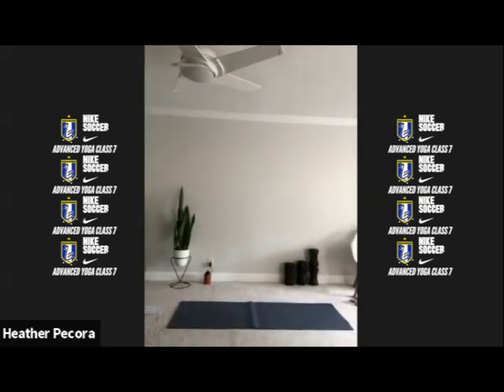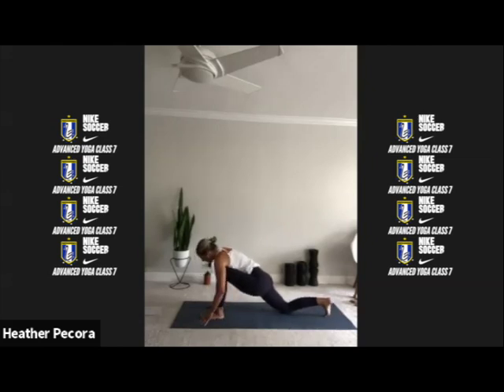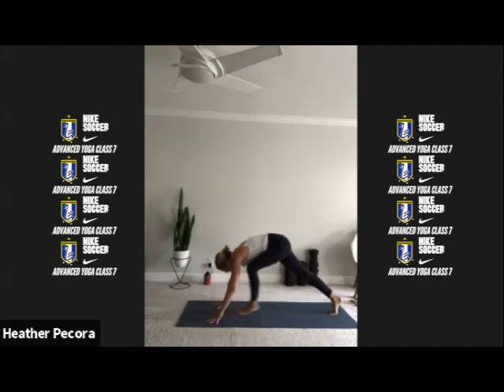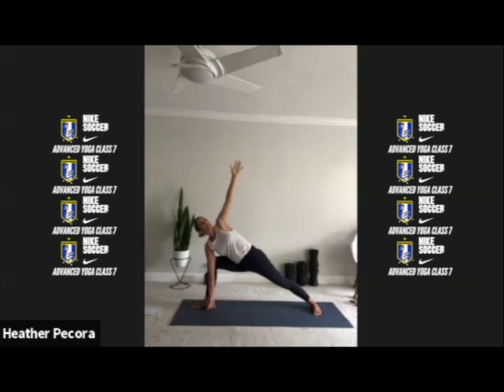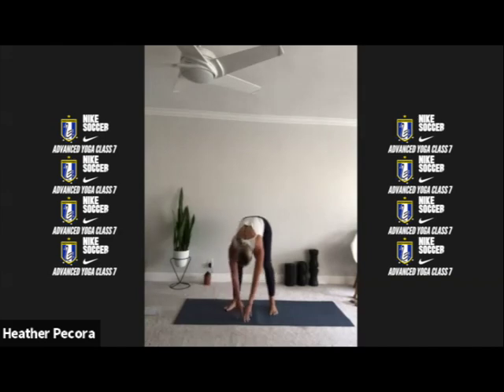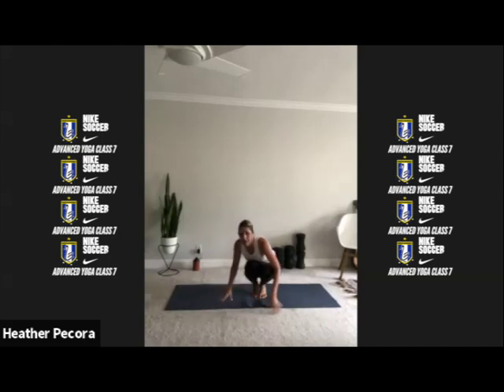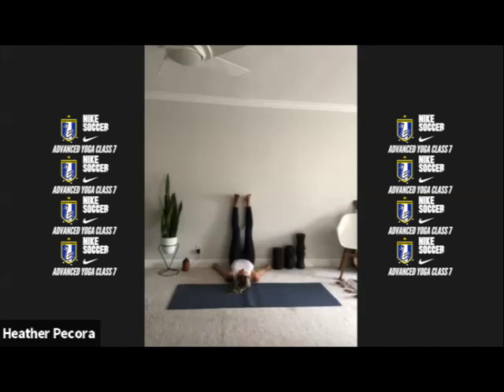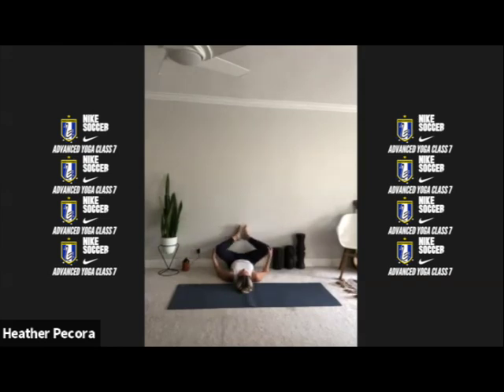Advanced Yoga Class 7